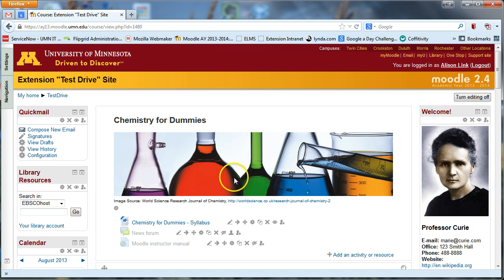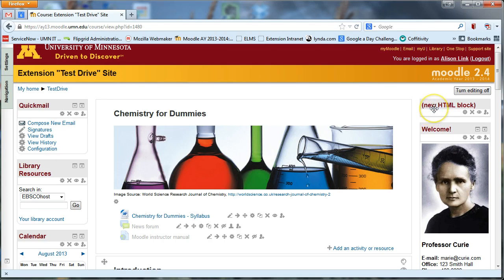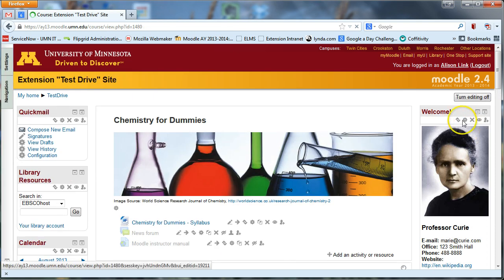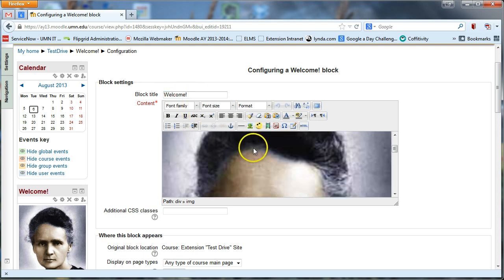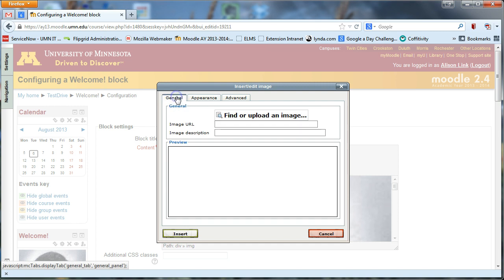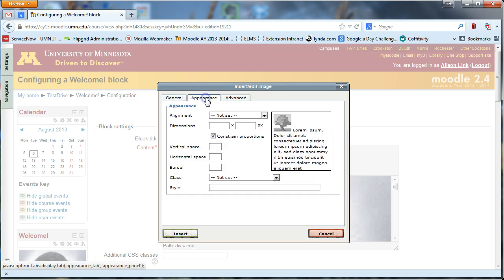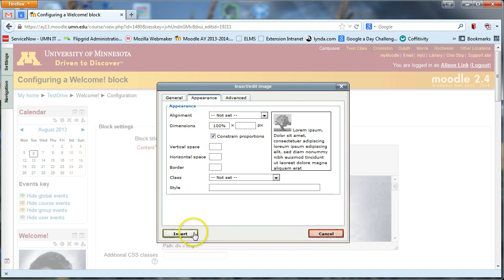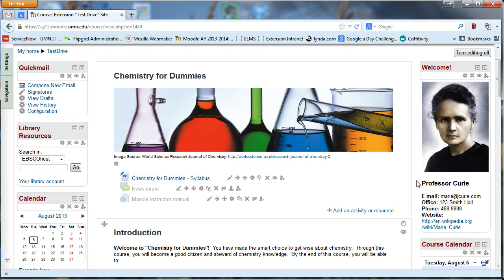Moodle Tip: Create a Welcome Block